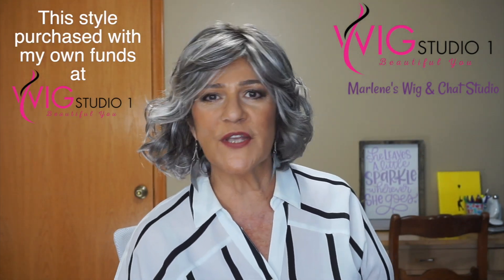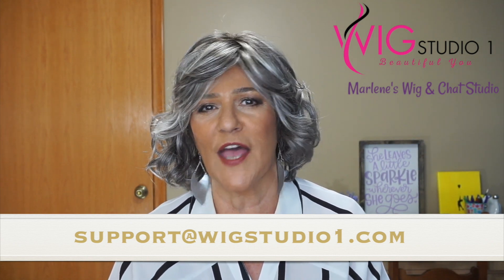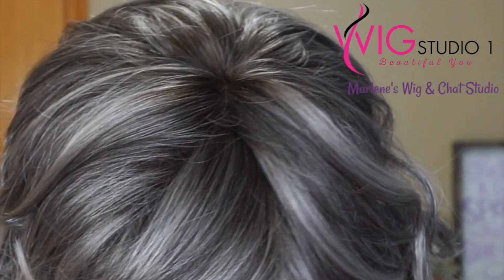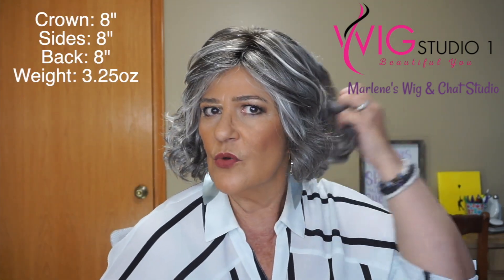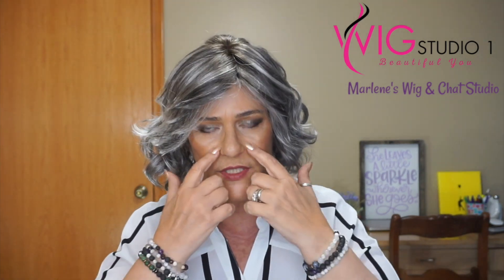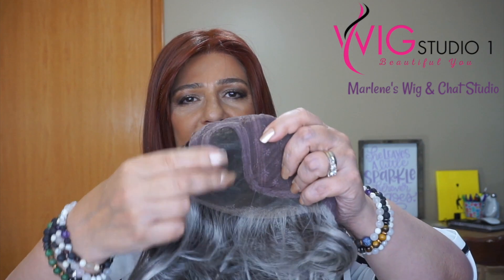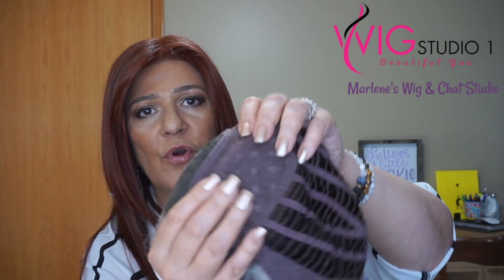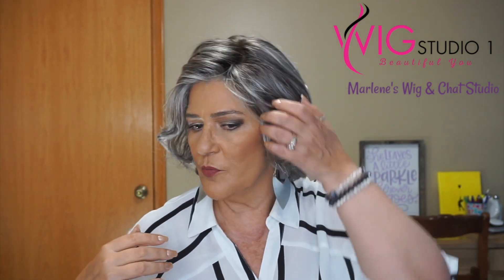Gabor MODERN MOTIF Wig Review | Sugared Nickel GL44-66SS | MARLENE'S WIG & CHAT STUDIO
MARLENE'S WIG & CHAT STUDIO presents a wig review of Gabor Modern Motif in the color Sugared Nickel GL44-66SS.